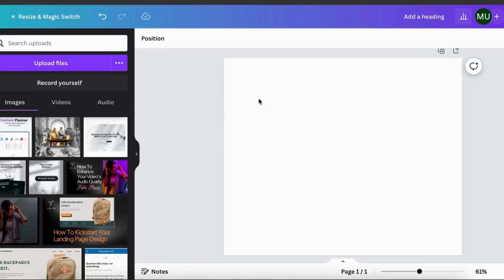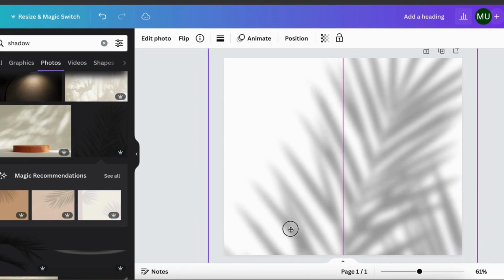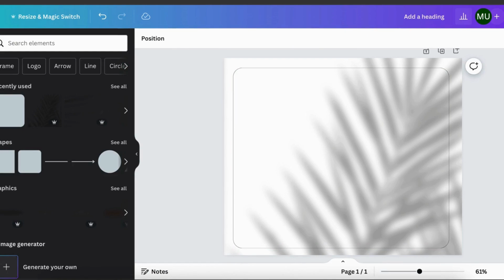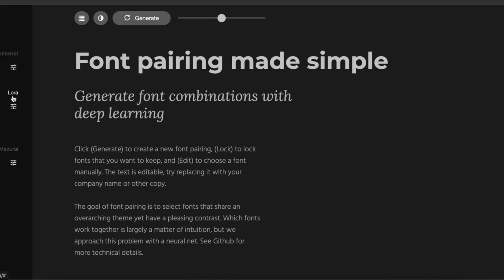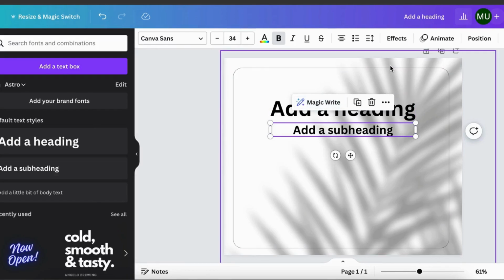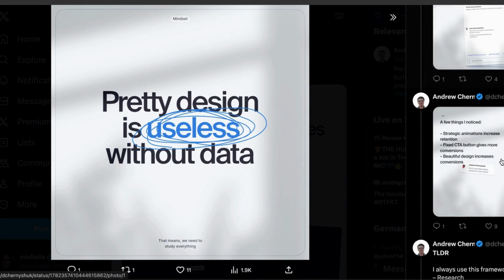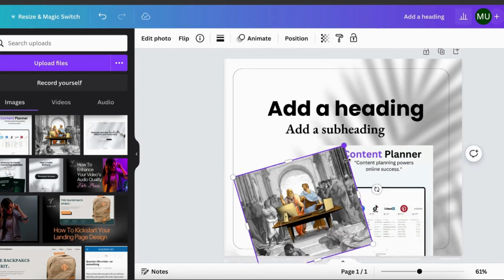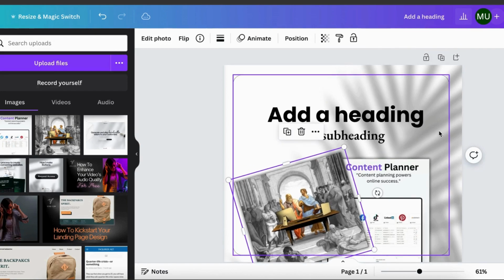How To Add Background Shadow To Images Using Canva : Canva Tutorials For Beginners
Canva is a great tool for non-photoshop types. This quick guide will show you how to add a background shadow to images using Canva - a deeply popular effect in landing page design these days!

You will agree it is super easy. The best part is it can be done using the tools within the Canva dashboard. It can all be done quickly with no fuss.

I hope you got some value from this little video.